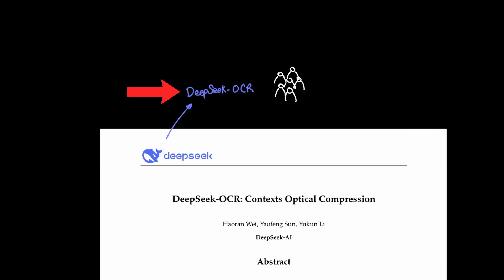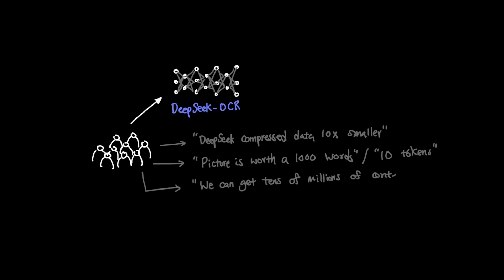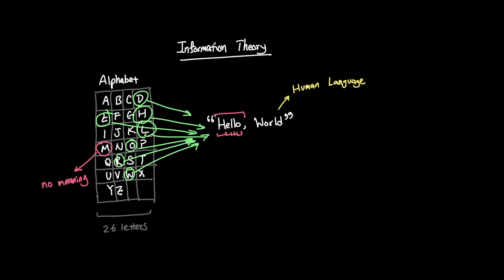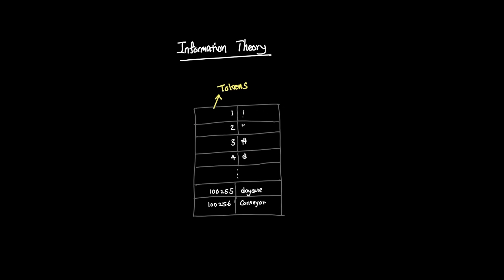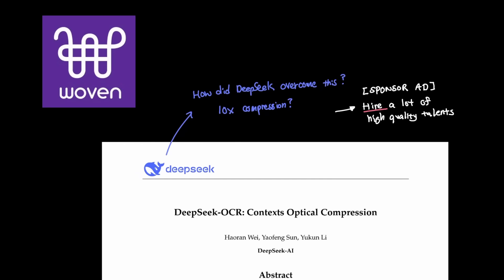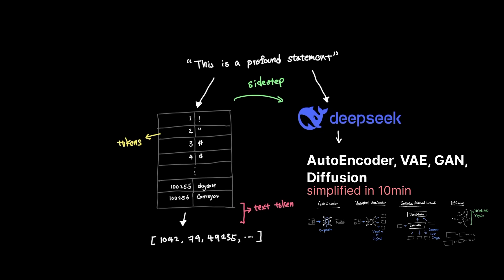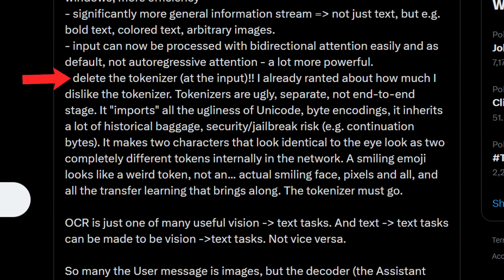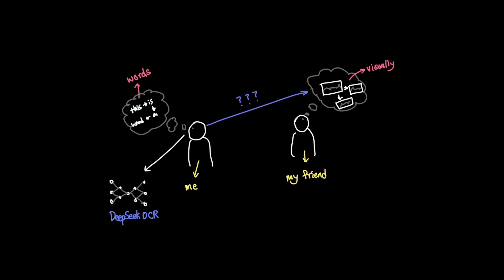DeepSeek-OCR Explained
DeepSeek finally breaks silence and releases a model called DeepSeek-OCR where it weirdly makes a shift in how AI models can think about input. Could we see a new way in data compression where context window for LLMs can effectively 10X given this huge innovation?

Chapters
00:00 Intro
00:44 Information Theory
01:44 Text Tokens
03:05 Data Compression
03:50 Sponsor: Woven
04:37 DeepSeek OCR
06:38 Closing Thoughts